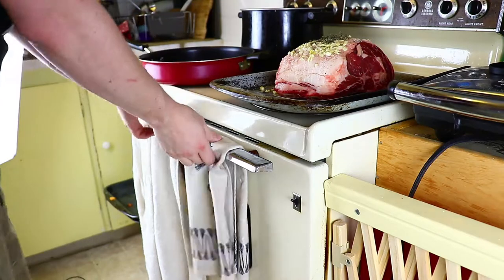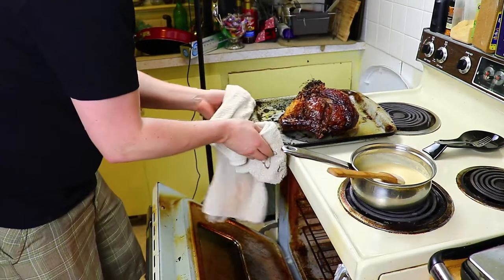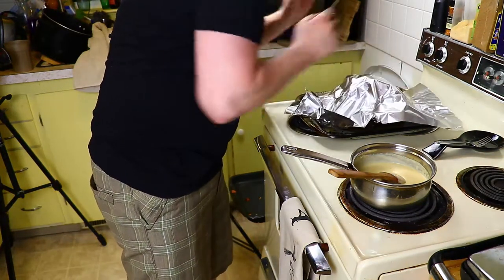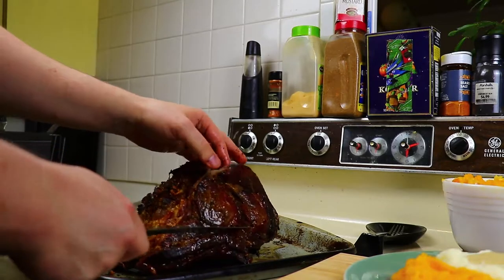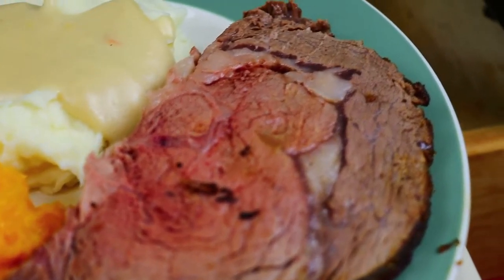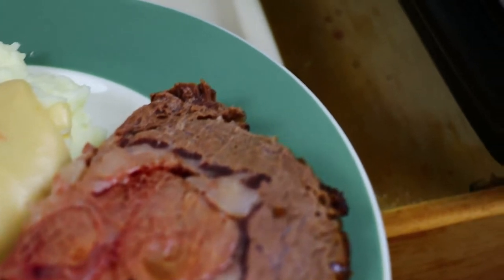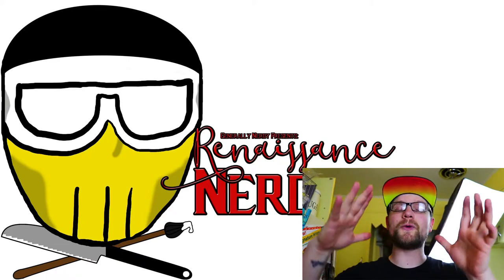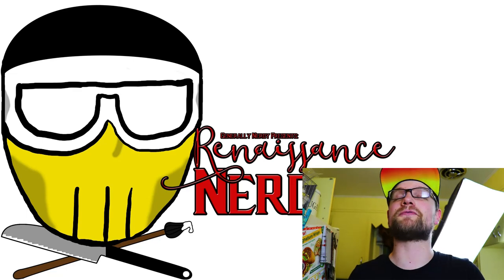Renaissance Nerd - Entree for Dr. Seuss' Roast Beast!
Renaissance Nerds! Now we cook that Roast Beast!

Super simple, AND no additional ingredients.

~General Stores~

Canon EOS Rebel T7i Bundle:

Run and gun audio with a Tascam DR-40. The BEST portable audio unit:

The BEST Lighting Rig for Beginners!